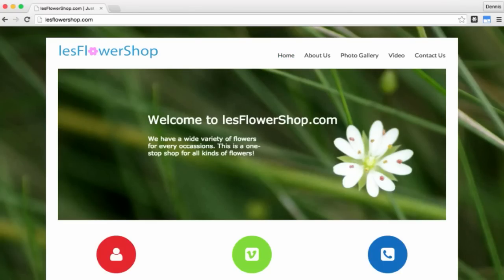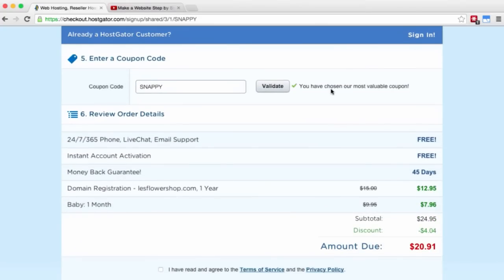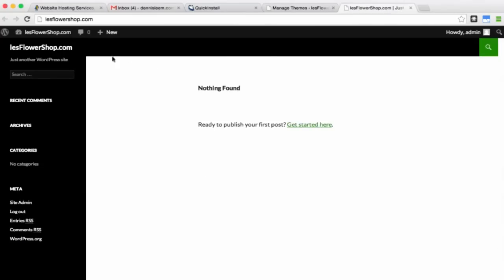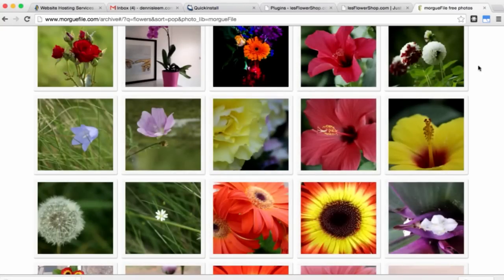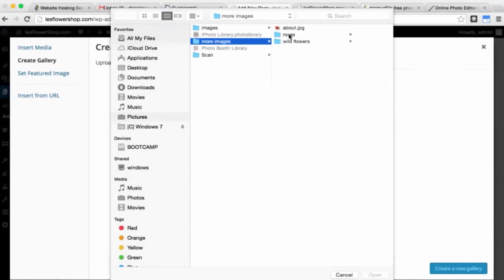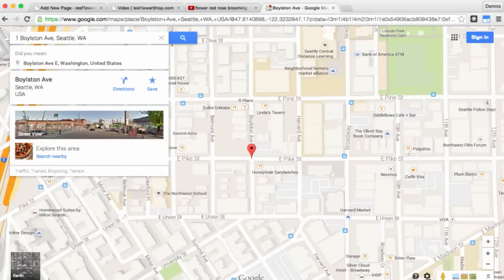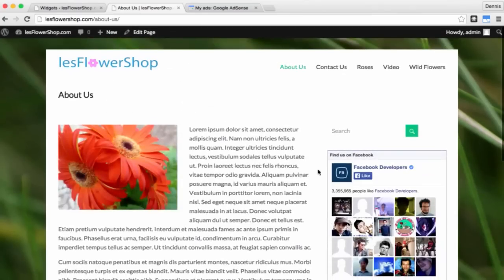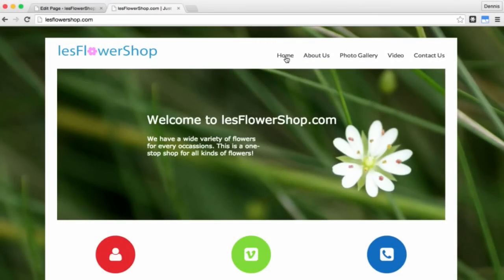How to Create a Responsive Website with WordPress 2015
Making a website will typically be a very empowering experience. After all, adopting a do-it-yourself approach will allow you to learn new skills, to personalize your efforts and to enjoy a feeling of accomplishment! In addition, creating your own website may be a springboard to entrepreneurial success which grants you the power to quit your “day job” and to enjoy a more independent and fulfilling lifestyle.

Thanks to the power of the world’s premier website design and maintenance software application, WordPress, you’ll be able to achieve truly professional and pleasing results, without experiencing a long and laborious learning curve. The truth is that WordPress is the secret of how to make a website in no time flat!

For most people, the desire to make money online is the “motor” which drives them to make their own websites. This cost-effective approach to creating a website also saves money, as paying for Web design from individuals or companies definitely takes a bite out of start-up funding!

If you’d rather pump your start-up funds into other aspects of your business, such as marketing or inventory, taking the time to create your own website will absolutely save you precious capital.

Now that we've explored the rationale behind making your own website, let’s talk about how to make it happen!

My Customized WordPress Website creation tutorial includes the following steps explained in this video:

1. Register a new domain. If you are creating a website for the first time, you need to register a domain. A Domain Name identifies your website as a unique URL e.g. and allows your visitor to locate your website on the internet.

2. After creating a website, you need to have it hosted online. A Hosting Account provides you the web space that allows your website to be available online 24x7 - it is just like having your computer turned on and connected to the internet 24 hours everyday.

3. Install WordPress - can be done easily within the Control Panel of our Hosting Account. There is a Quick-install feature that allows us to install WordPress very easily.

4. Configure WordPress. We will set up the core components that we require for our new website: a. Delete sample post, page and default plugins. b. WordPress Settings - General c. WordPress Settings - Discussion d. WordPress Settings - Media e. WordPress Settings - Permalinks

5. Create Web Pages. Learn how to create web pages with text and embed images for your website.

6. Create Photo Gallery. Learn how to list your photos as thumbnails on your website with the ability for visitors to zoom in to the photos by clicking on the thumbnails.

7. Embed YouTube Video in your Web Page. YouTube provides a very good platform to host our videos as it is able to stream our videos smoothly, regardless of the video size.

8. Embed Contact Form and Google Map in your Web Page. We will create a professional contact form that helps visitors to locate us easily with the powerful Google Map.

9. Embed Facebook Code in WordPress Sidebar with the link to our Facebook Page so that our site visitors can 'Like' our Facebook Page.

10. Install Social Sharing Buttons on all web pages so that our visitors can share our web pages with their social circle if they like what they read on our website.

11. Set up site-wide page footer to place some important information that we want to be displayed in all pages.

12. Create a customized Home Page to create a lasting 'First Impression'.

Make Your Own Website Today
Now that you’ve mastered the basics, isn’t it time to put the three steps into action? When you do, you’ll be able to make your own website… for fun and/or profit! So, why not make things happen today?